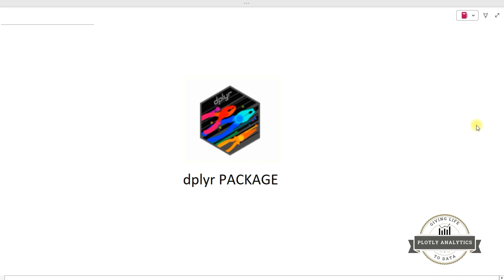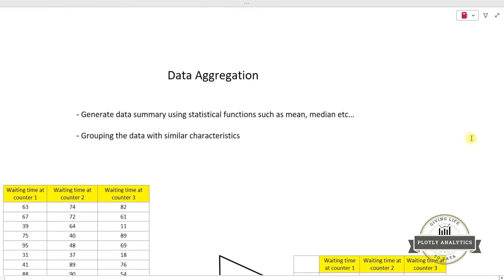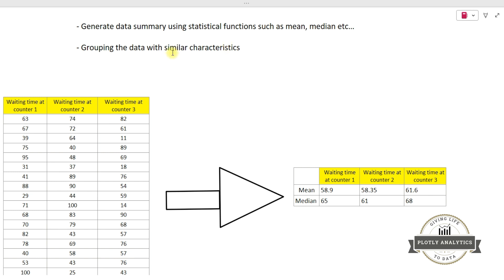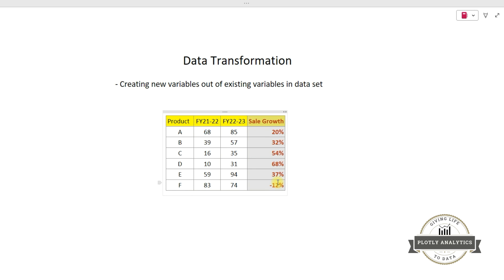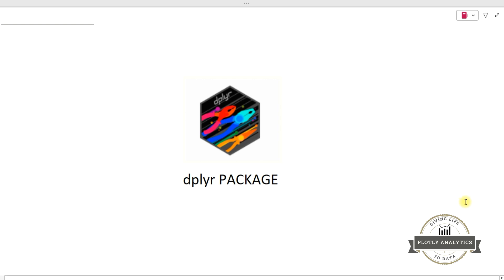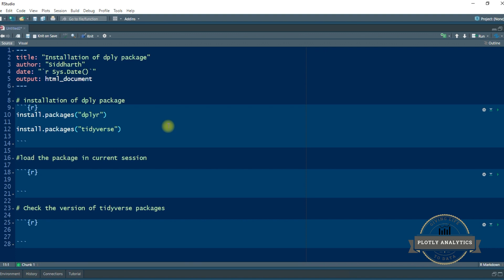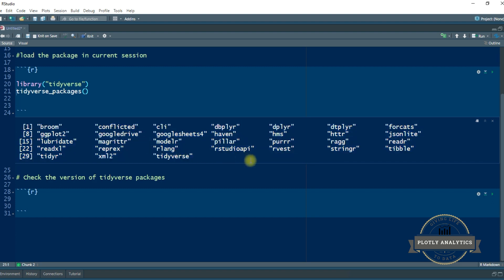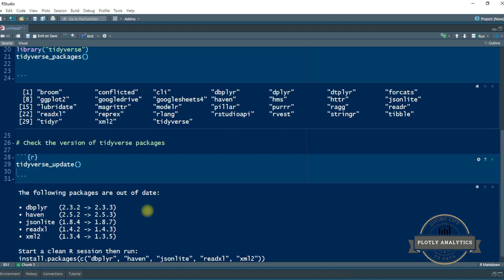Dplyr Package | What is dplyr Package? How to install the dplyr package?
Dplyr package is part of Tidyverse meta-package designed to perform the Data Analysis work efficiently. All the packages in tidyverse share a common design philosophy.

Dplyr is a grammar of data manipulation, providing a consistent set of verbs that help you solve the most common data manipulation challenges. This video series will guide you on, how you can use the Dplyr functions to achieve the results of traditional R data manipulation, but faster.